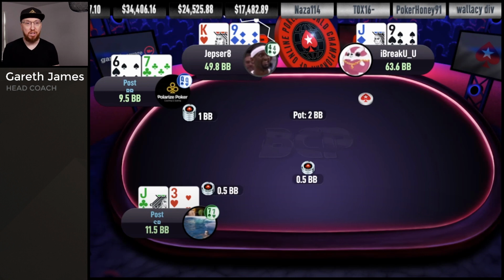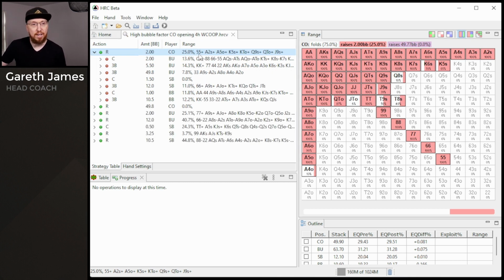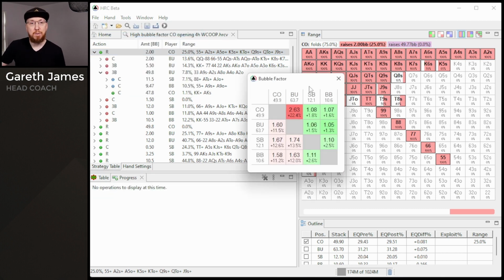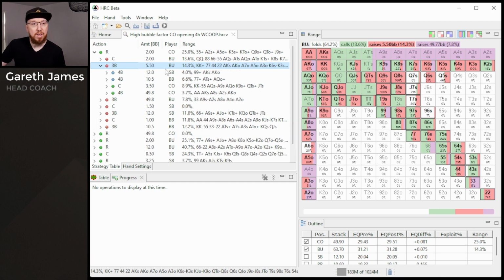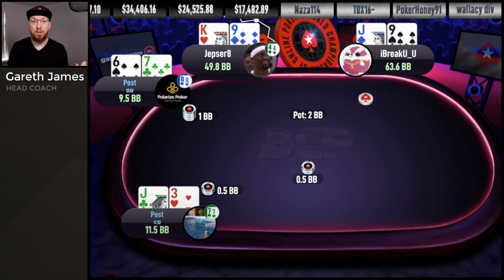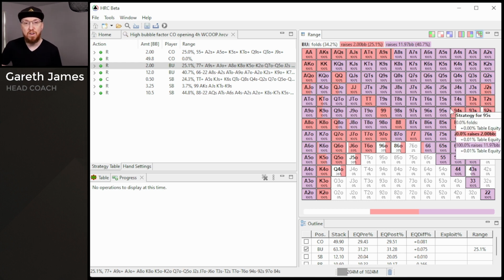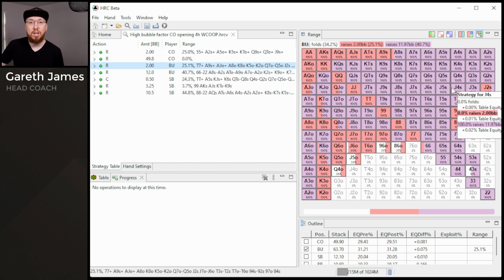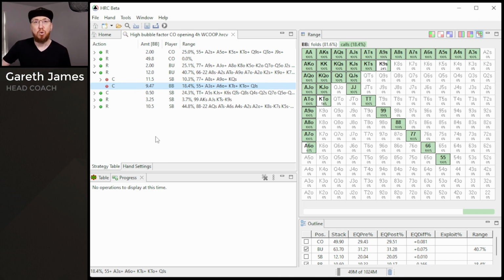PokerStars WCOOP Final Table Review Part 1 [HoldemResources Calculator Analysis]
In Part 1 of a new 4 part series, I take a look at the impact of a high risk premium on opening ranges on a WCOOP final table.

In this hand Jepser8 has K9o in the CO (or UTG) and the chip leader is right behind on the BTN. Both the blinds are short, which means that Jepser8's risk premium against the BTN is very high. If they open too many hands, they'll be forced to fold a lot if the BTN 3-bets or 3-bet jams, which for 50bb sounds like a lot, but you might be surprised by the solver solution.